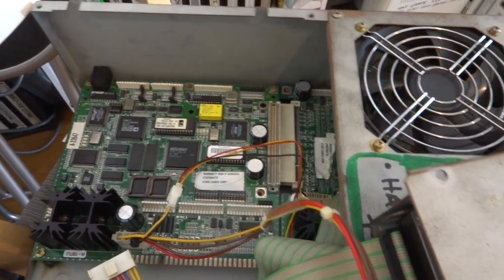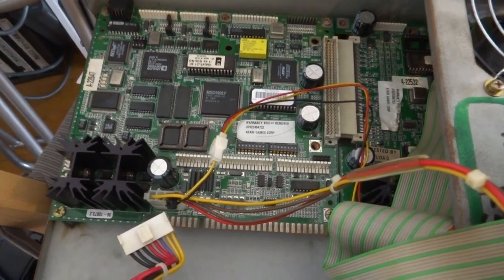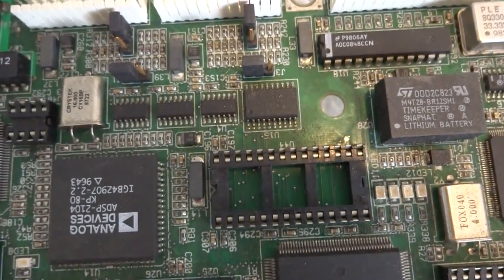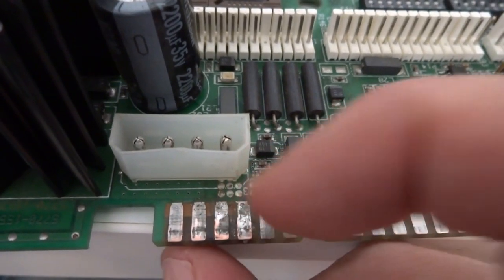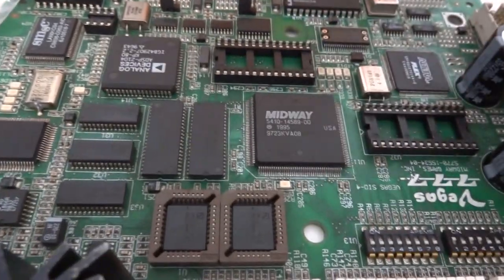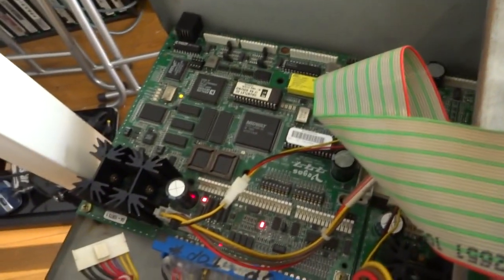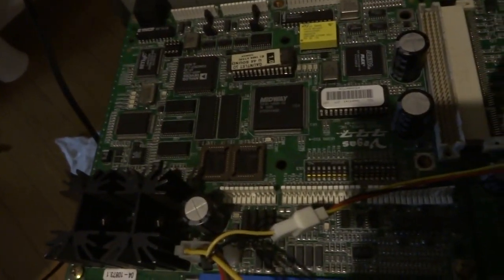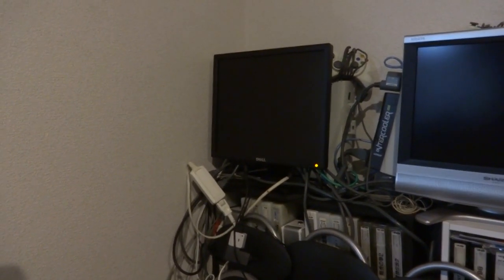Gauntlet Legends Arcade PCB Repairs Again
taking another look at the old gauntlet legends arcade pcb. trying to figure out the problems this board has had for so many years.